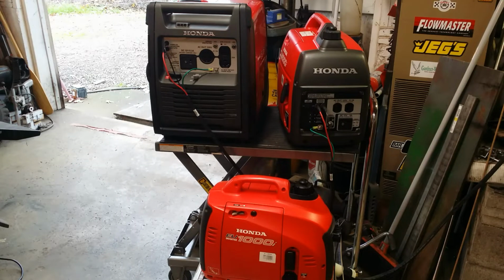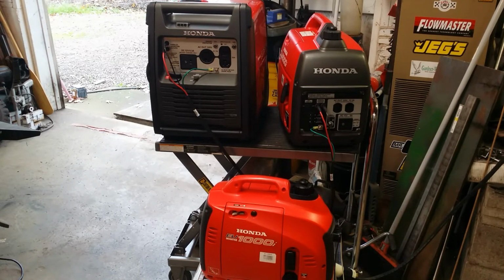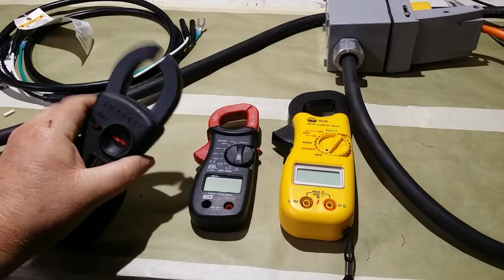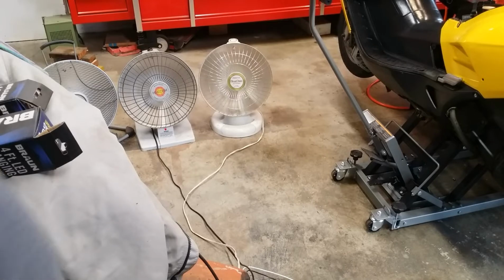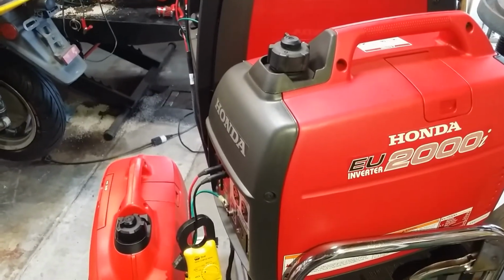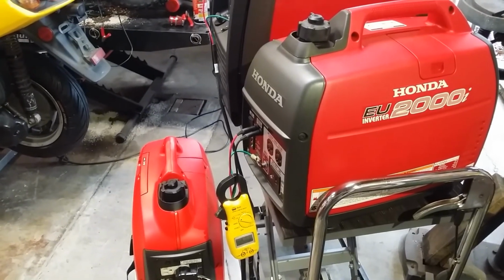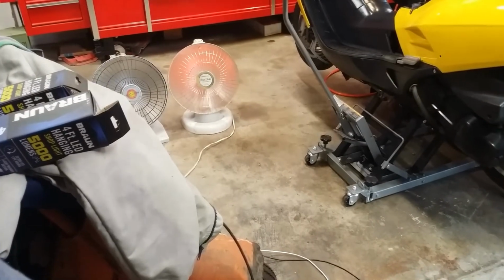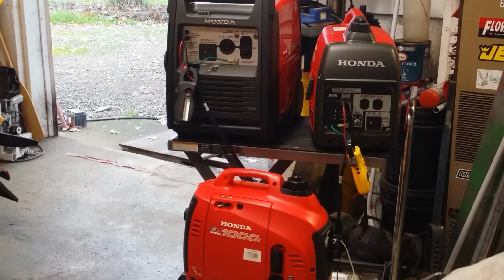If you connect a Honda EU1000i, a EU2000i, & EU3000i, together, what do you get? Let's find out!